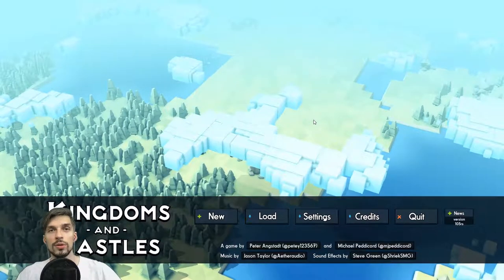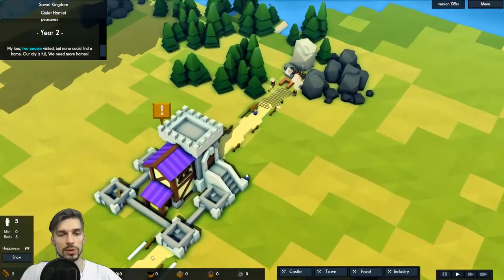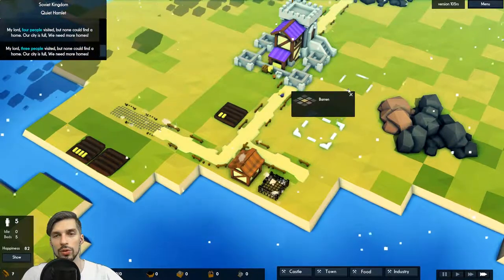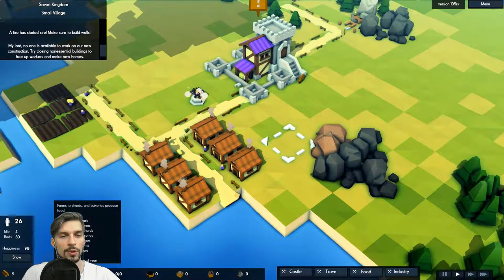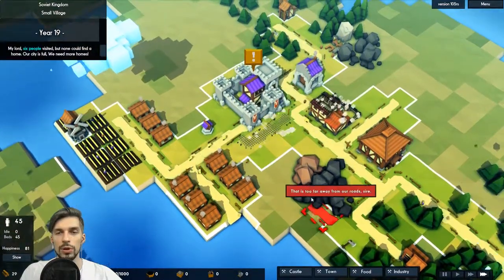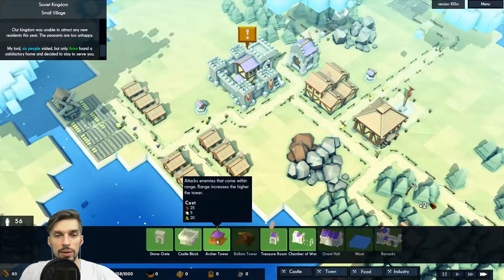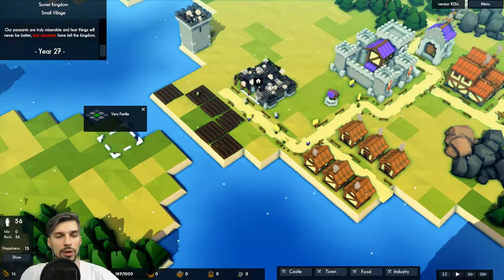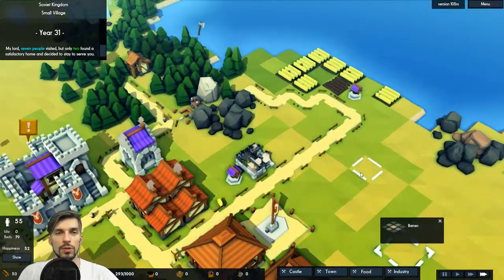Kingdoms and castles release letsplay/walkthrough/gameplay part 1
Steam descriprion says:
"A medieval city building game where you construct castles to protect your peasants from a living and dangerous world.

Dramatic stories play out based on decisions you’ve made. "

Release gameplay from the hot new castle building/city management game Kingdoms and Castles. You can use this video as a tutorial or how to start this game, we will build some basic things, meet our 1st dragon and will be raided by random vikings.
All we have to do is endure and keep building.